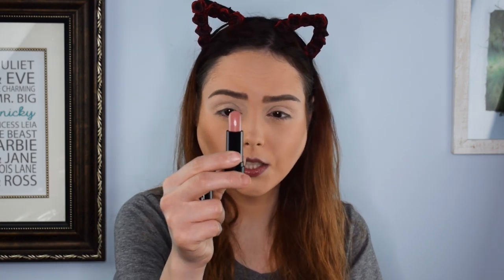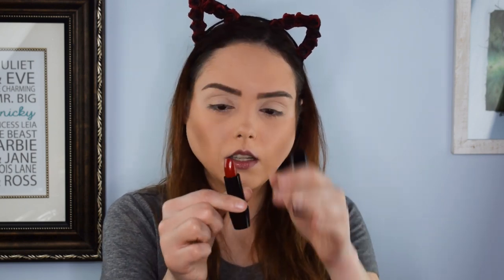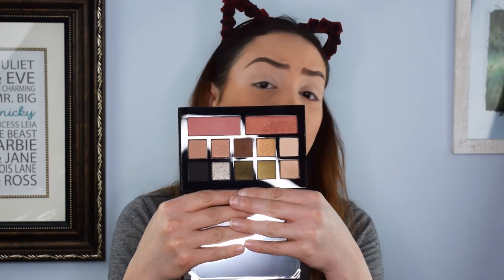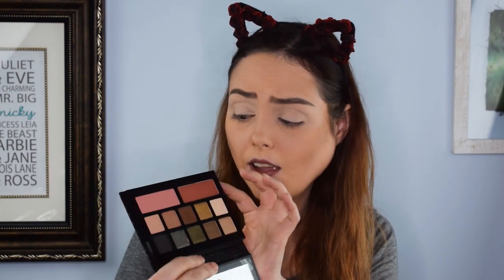2019 LANCOME HOLIDAY BUNDLE | IS IT WORTH IT???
Hey everyone! Today I wanted to do a long overdue review of the Lancome Holiday Bundle from 2019. I've had this bundle since Christmas and have finally gotten the opportunity to do the full review for you! We hope everyone is being safe during the Corona Virus pandemic. Remember to stay inside and wash your hands!

Equipment:

Camera: Nikon D3300
Lens: Nikon 18mm - 55mm zoom lens
Audio: Zoom H6 Portable Recorder
Audio: Audio-Technica AT875R Shotgun Mic
Ring Light: Neewer Ring Light Kit